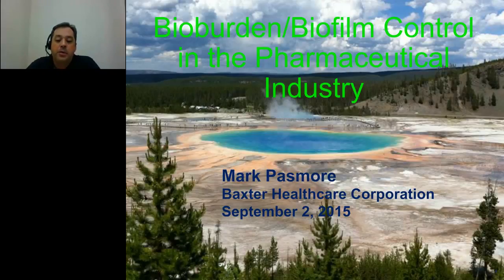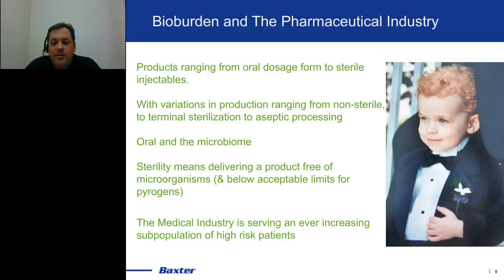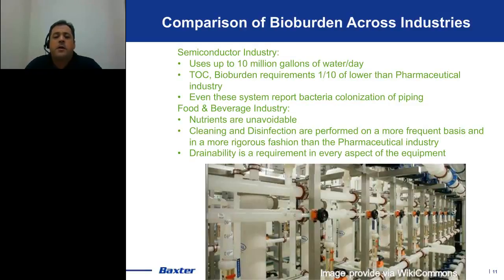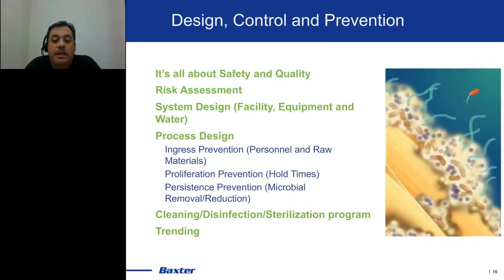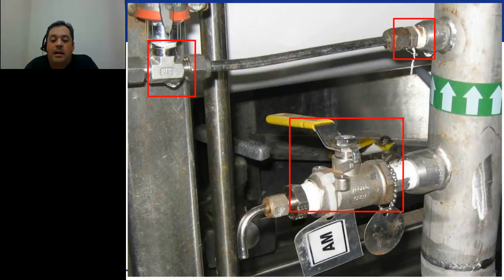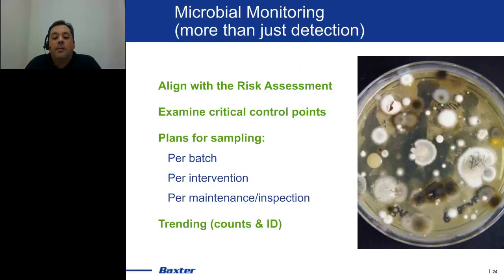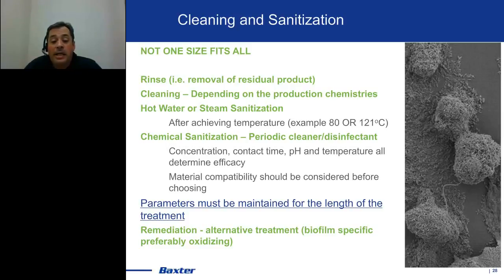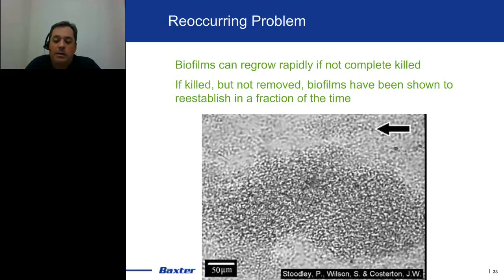Mark Pasmore - Bioburden and Biofilm Control in the Pharmaceutical Industry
The Pharmaceutical Industry has a diverse set of products all with varying level of microbial risk to patients. On the low risk extreme there are topical pharmaceuticals on the other extreme are the injectable solutions. The higher the risk of patient infection the more controls must be put in place to control microorganism during the manufacturing processes.
Pharmaceutical manufacturing companies producing sterile injectables must be ever diligent to control bioburden (microorganism present in their manufacturing operations). One of the most challenging aspects of that bioburden, and one of the least understood, is that of biofilms. Biofilms create challenges related to harborage, detection, and remediation of the bioburden present in manufacturing operations. This talk will discuss some of the challenges that biofilms create for pharmaceutical manufacturing, as well as some of the current practices to remediate these issues.